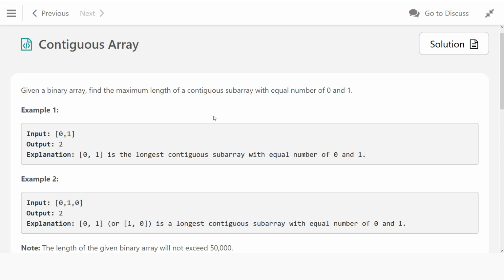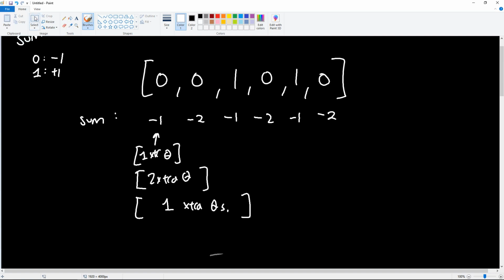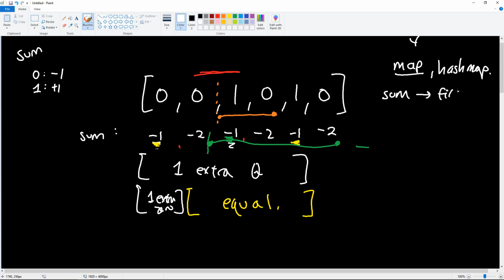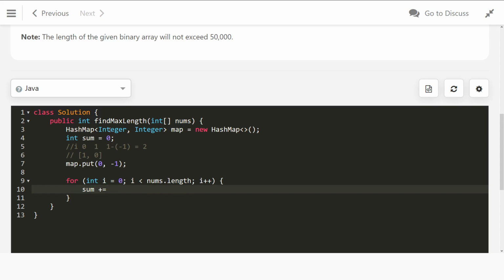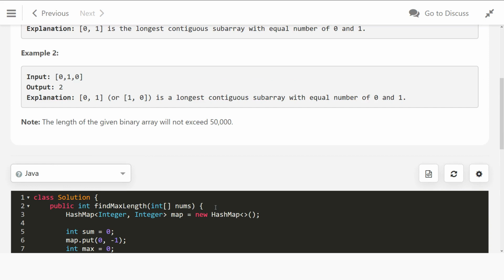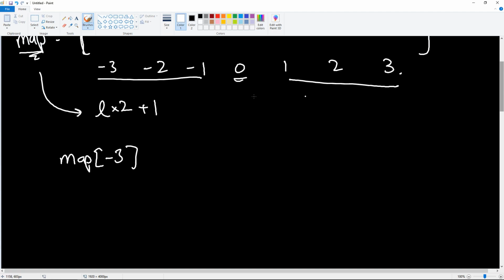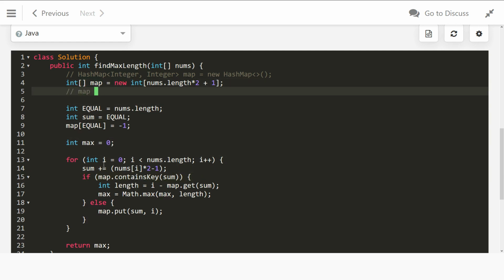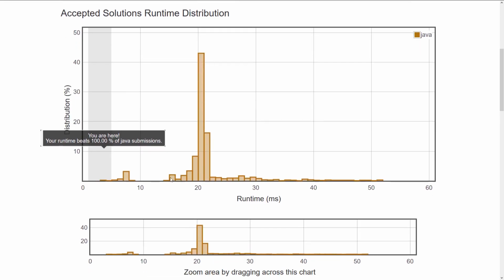Contiguous Array [100%] - LeetCode Day 13 Challenge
525. Contiguous Array - LeetCode

0:00 - HashMap solution
9:20 - primitive array solution (100%)